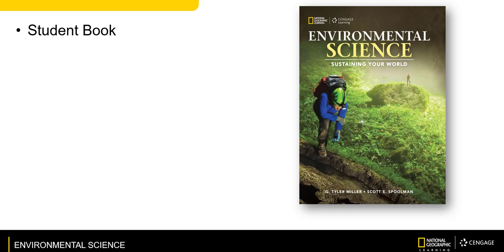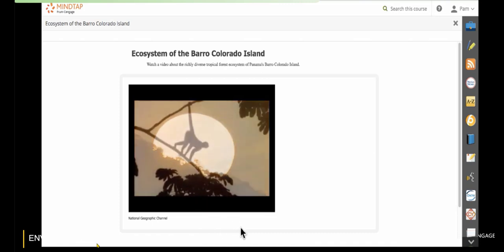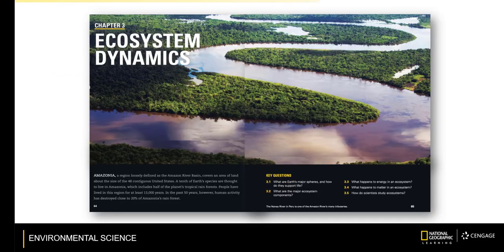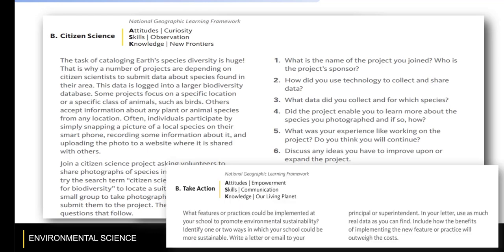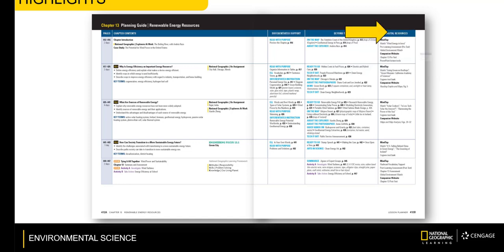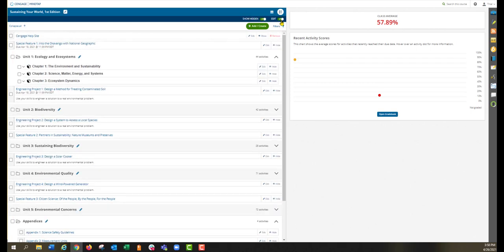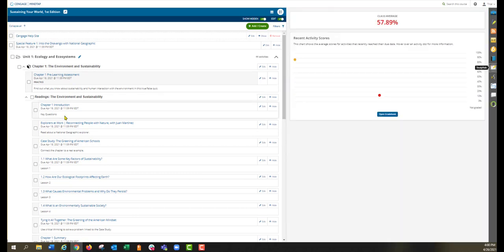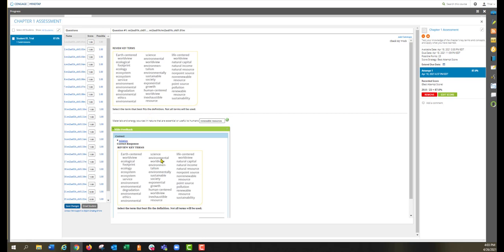Environmental Science: Sustaining Your World – Miller & Spoolman